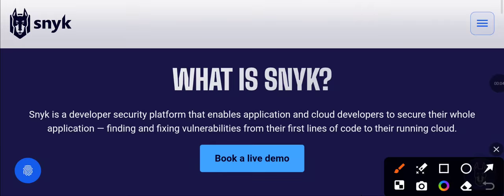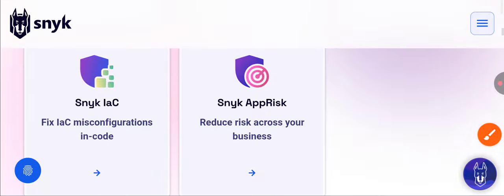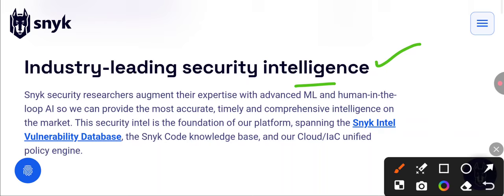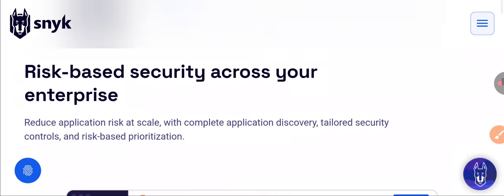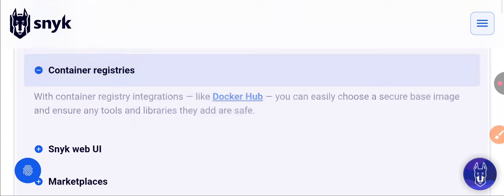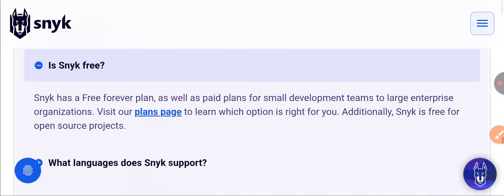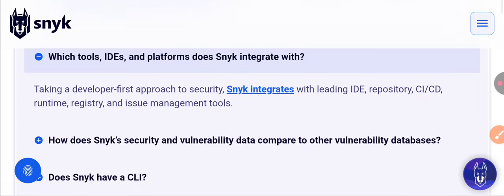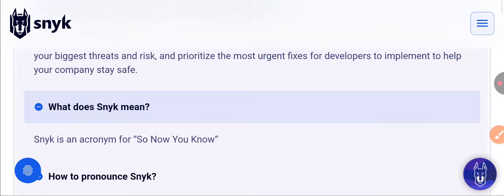What is Snyk? Security Services officered by snyk, OEM Solutions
Mastering Snyk: Deep Dive into Security Services, OEM Solutions & Command Essentials

In this video, we take an in-depth look at Snyk as a leading security service provider and OEM partner. Discover how Snyk’s innovative platform helps developers secure open source libraries, container images, and code repositories with ease. We cover the core services Snyk offers, explore its powerful features, and walk you through popular command line questions and practical examples to boost your security workflows. Whether you’re a developer, security enthusiast, or part of an enterprise team, this detailed guide will equip you with the knowledge to harness Snyk for robust application security.

For more details, check out the blog post that inspired this video